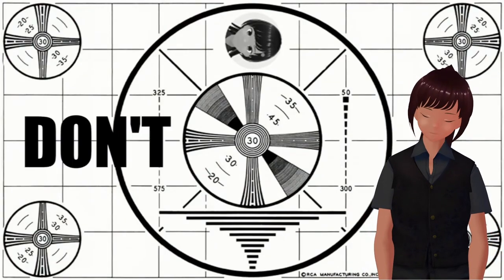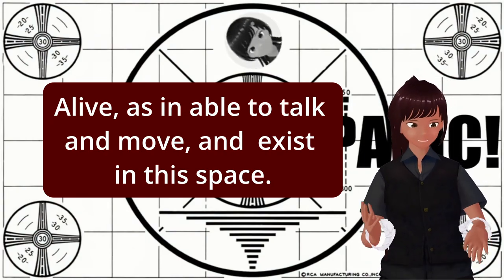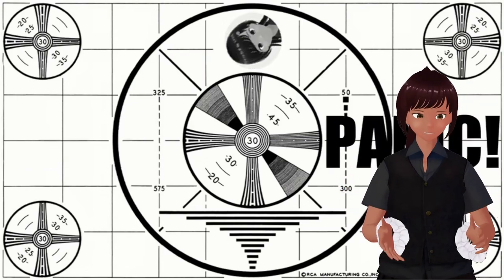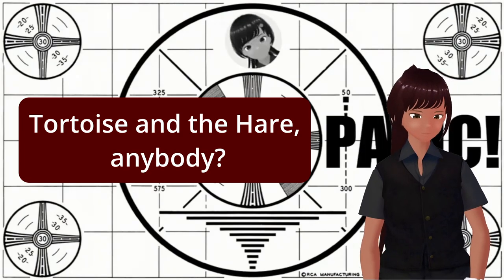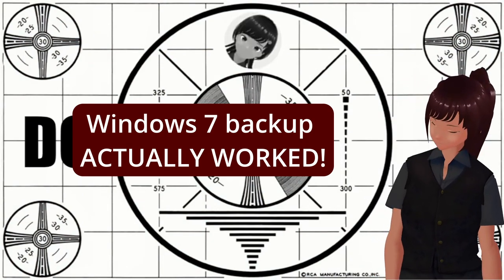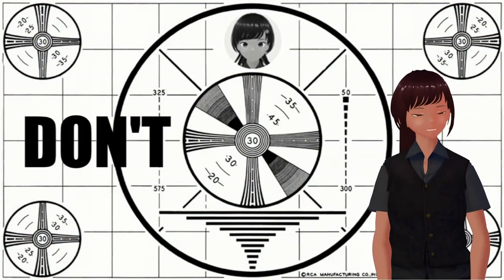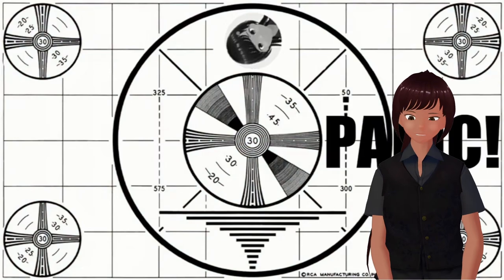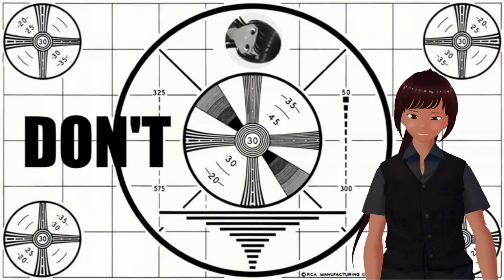Surviving the PC Data-Pocalypse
A warning about backing up your data, and taking your time when doing things that could DESTROY your files.